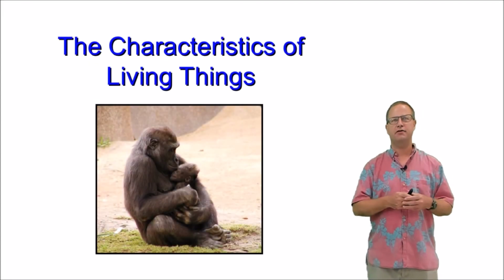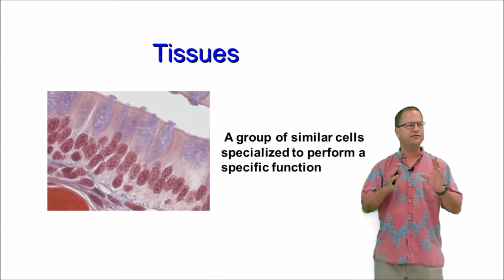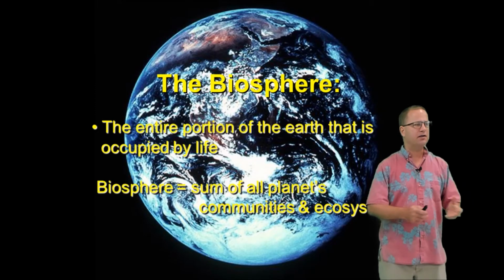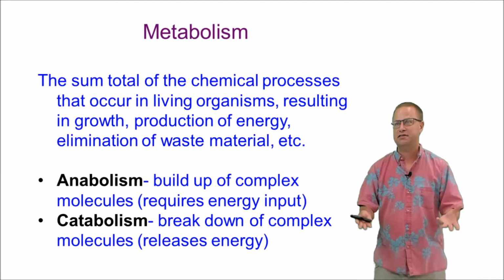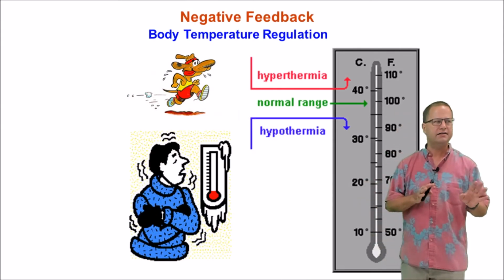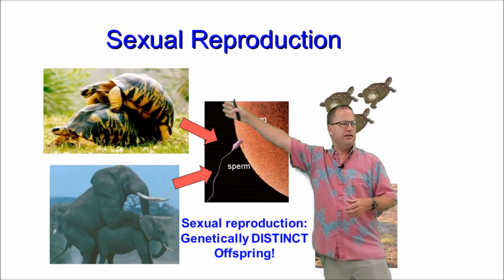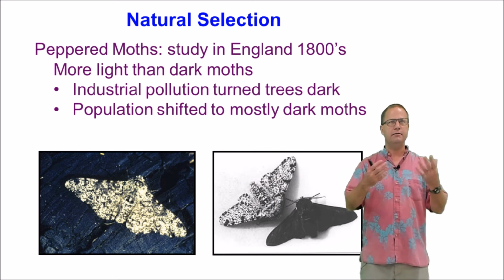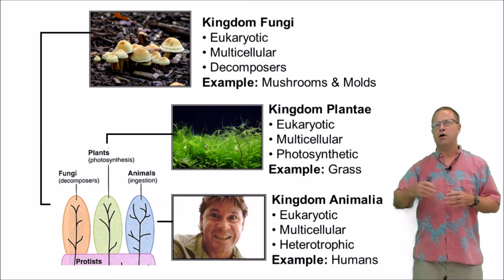Characteristics of Living Things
This lecture covers the levels of biological organization (atoms, molecules, cells, etc), characteristics of living organisms (growth, homeostasis, reproduction, etc), and gives an overview of the kingdoms of life.